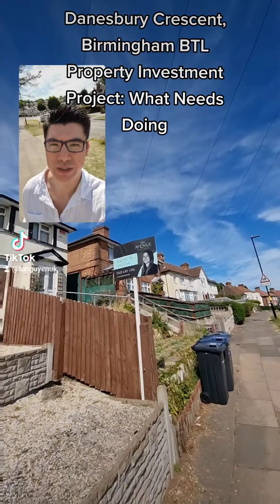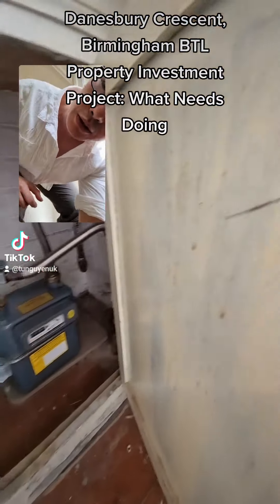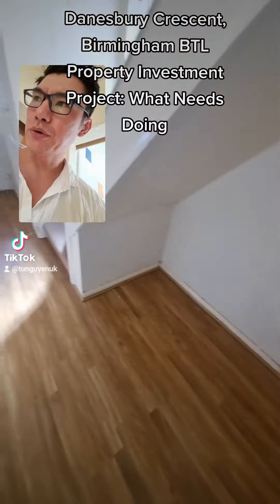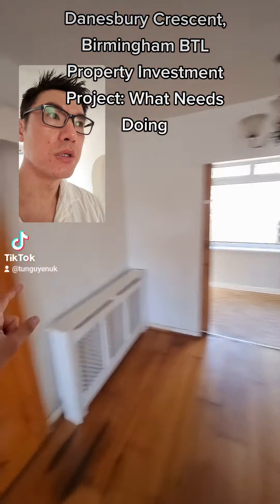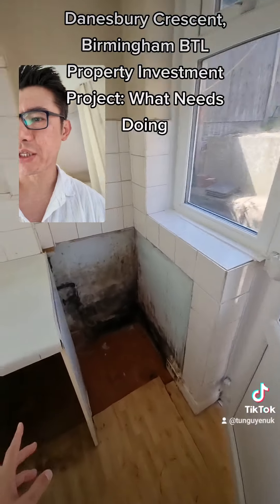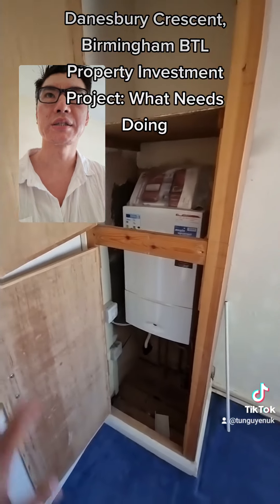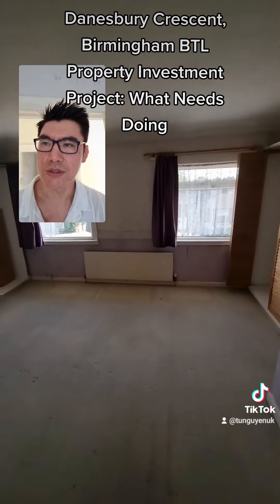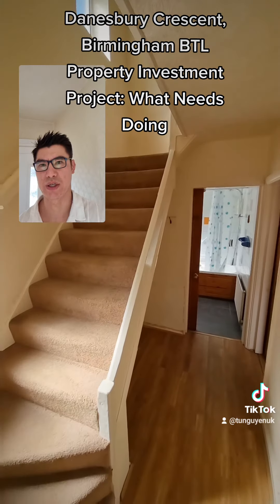Danesbury Crescent, Birmingham BTL Property Investment Project: What Needs Doing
Tu Nguyen

TikTok. @TuNguyenUK